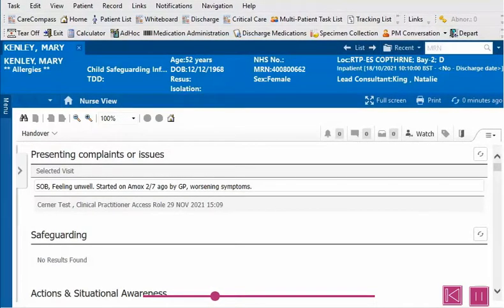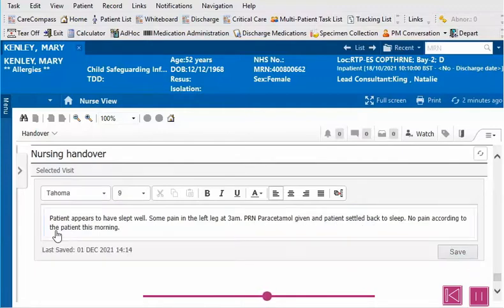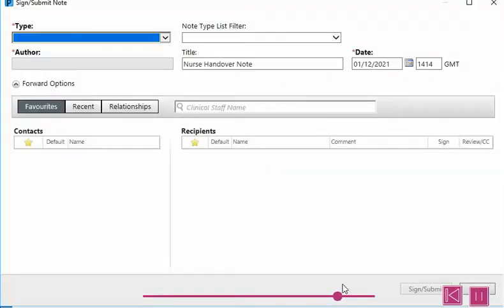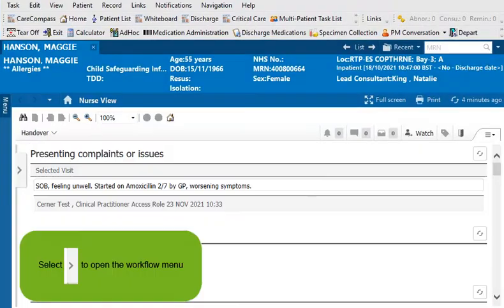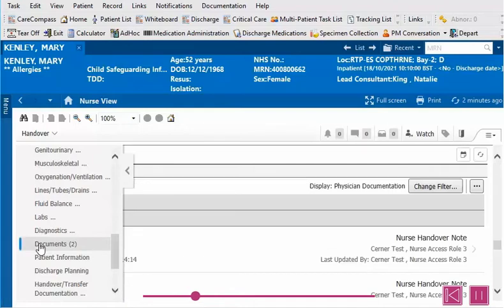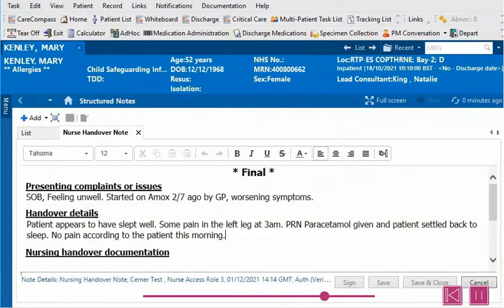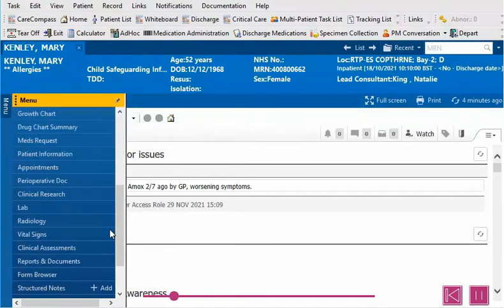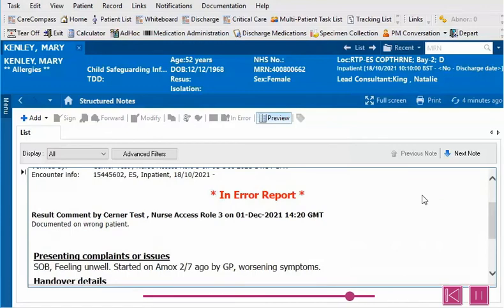SaSH Cerner EPR - Nursing Documentation